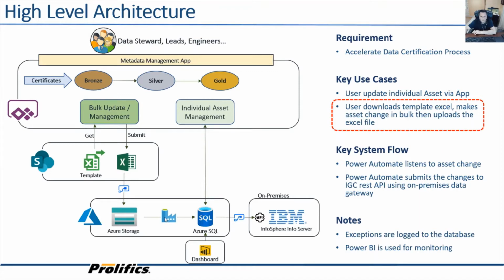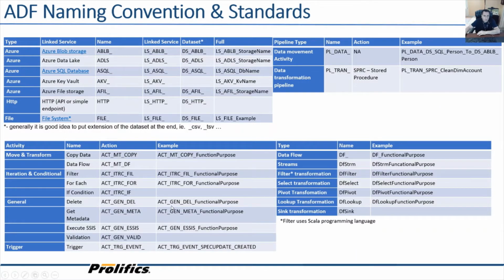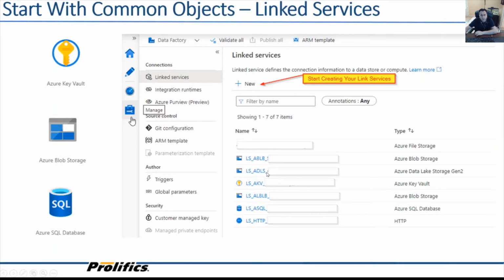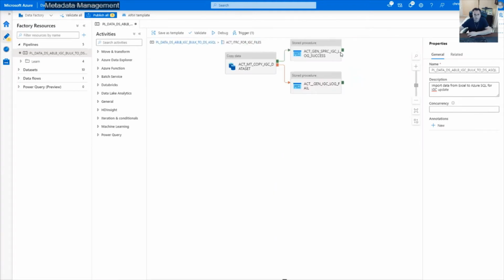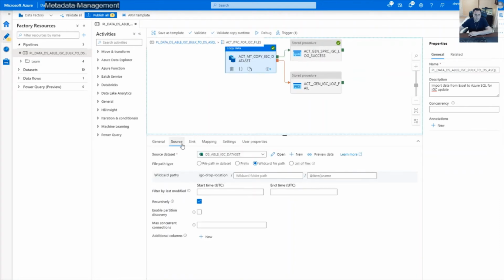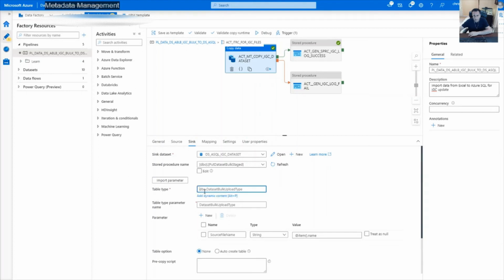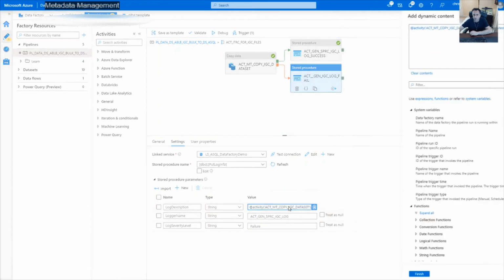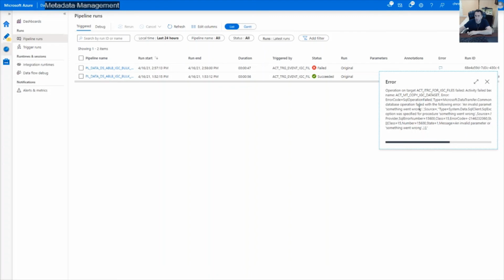Metadata Management Application Part 2 - Azure Data Factory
Continuing with Metadata Management App using low code technologies.
In this part my focus is Azure Data Factory, where we would import excel spreadsheet data using stored procedure.
If you are only interested in creating the ADF pipeline, then jump to 4m 22ss.